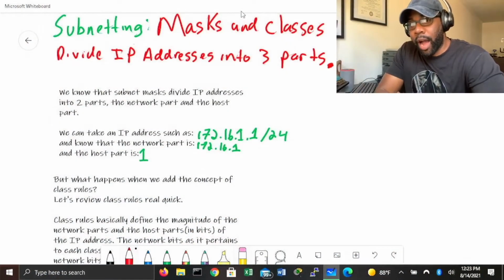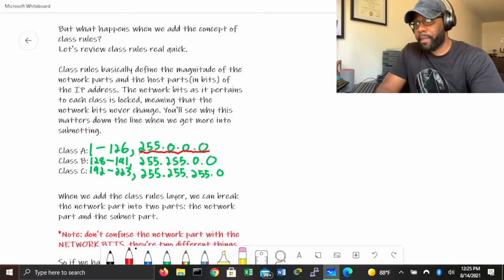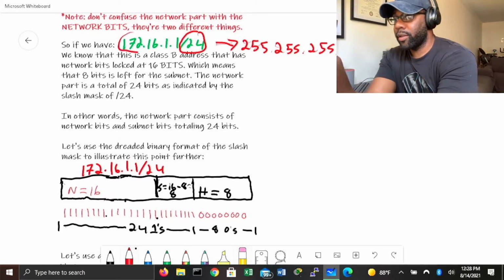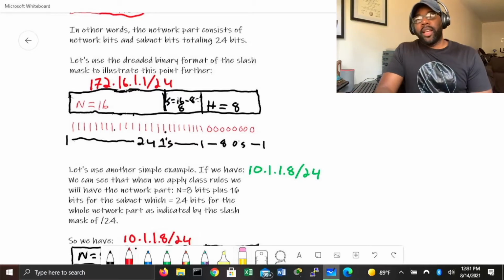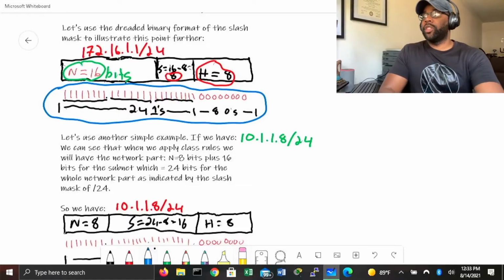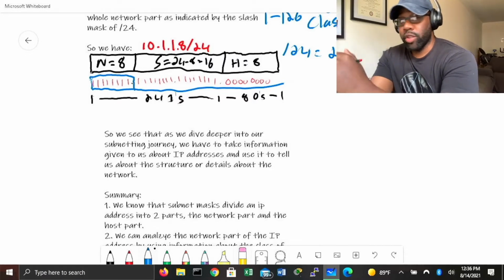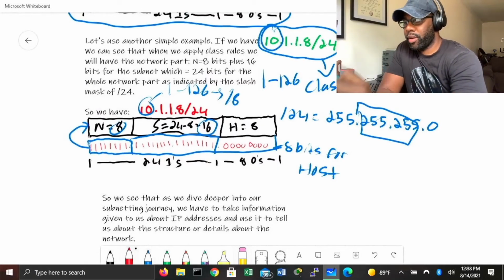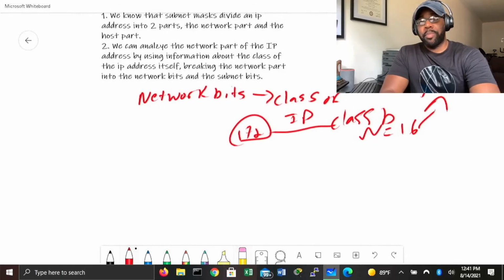How to use SUBNET MASKS & IP CLASSES to divide IP ADDRESSES into 3 parts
In this video, we discuss how to use subnet masks and ip classes to divide ip addresses into 3 parts. Ip classes give us a lot of information in order analyze existing subnets.